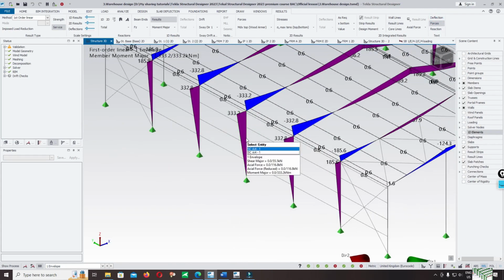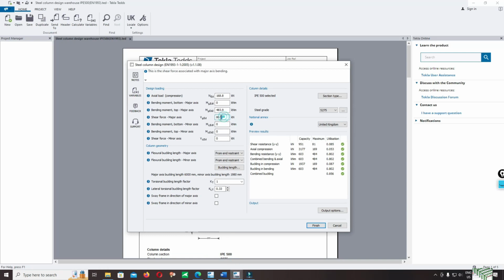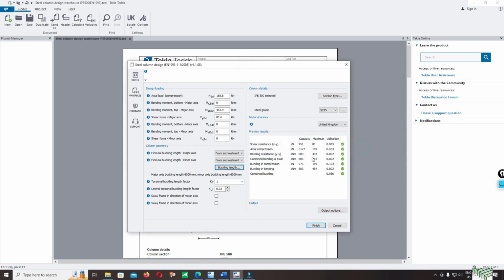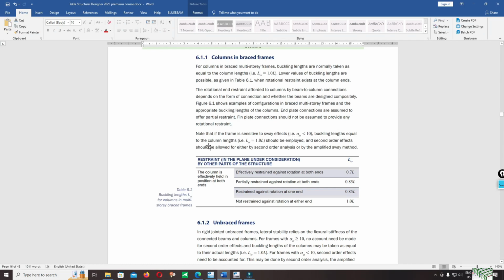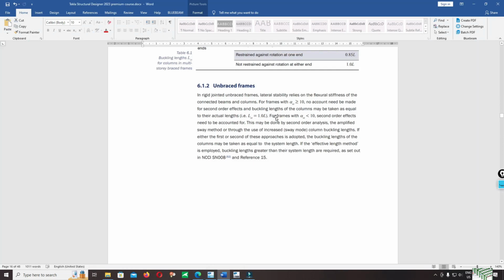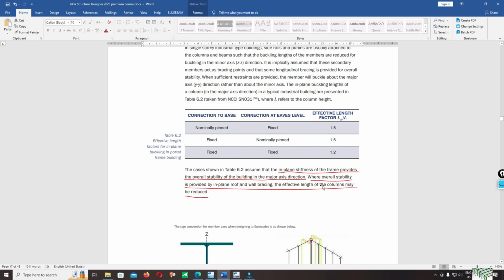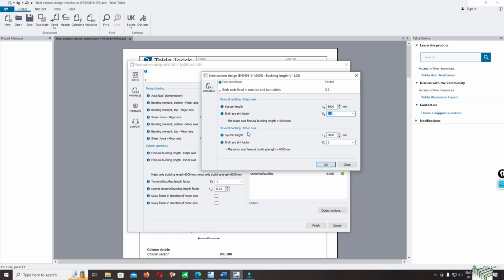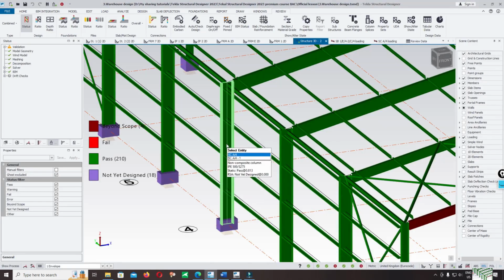17. Verification Column with Tekla Tedds Eurocode 3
1. The Verification Column with Tekla Tedds Eurocode 3 is a short YouTube channel dedicated to providing detailed insights and tutorials on the verification process of structural steel columns using the Tekla Tedds software and the Eurocode 3 standards. This channel aims to cater to engineers, architects, and construction professionals who are involved in the design and analysis of steel structures.

2. The channel's host, Tekla Tedds, is an experienced structural engineer with a deep understanding of the Eurocode 3 standards and the Tekla Tedds software. Through a series of concise and informative videos, Tekla Tedds guides viewers through the step-by-step process of verifying the structural integrity of steel columns. From understanding the design principles to utilizing the software's features effectively, each video provides valuable insights and practical tips.

3. The Verification Column with Tekla Tedds Eurocode 3 channel covers a wide range of topics related to column verification, including load calculations, material properties, cross-section analysis, and stability checks. Each video is carefully crafted to ensure clarity and ease of understanding, with visual aids and real-life examples to illustrate key concepts. Whether you are a beginner looking to enhance your knowledge or an experienced professional seeking to stay updated with the latest industry standards, this channel offers a valuable resource for all your column verification needs.